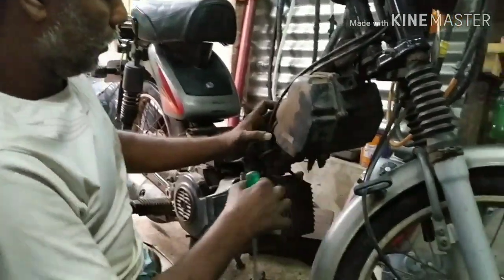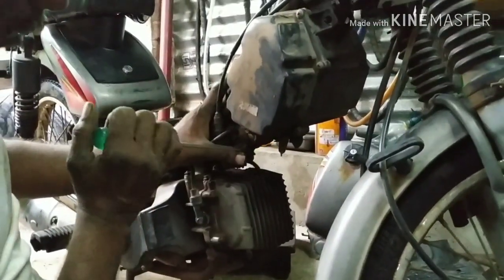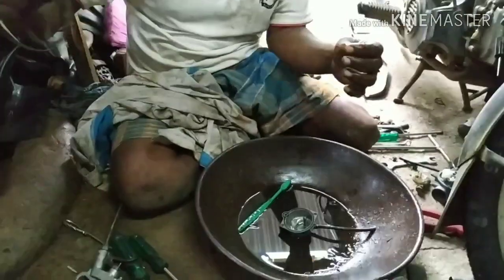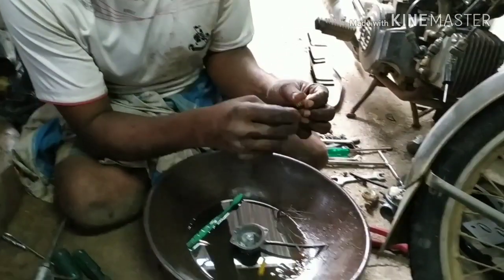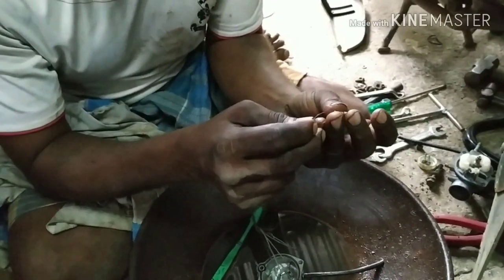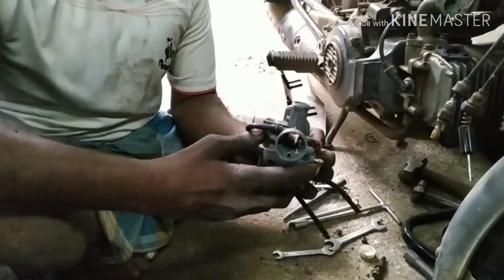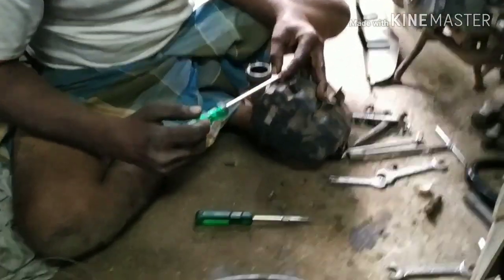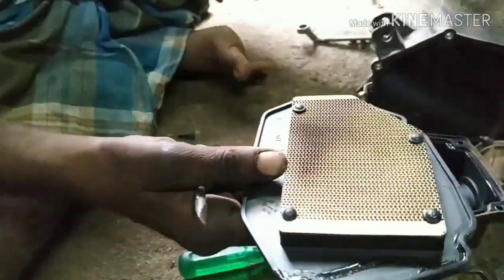TVS-XL100 Motor Cycle Carburetor Cleaning in Tamil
The carburetor has two swiveling valves above and below the venturi. At the top, there's a valve called the choke that regulates how much air can flow in. If the choke is closed, less air flows down through the pipe and the venturi sucks in more fuel, so the engine gets a fuel-rich mixture.